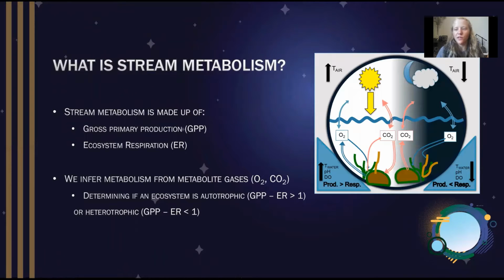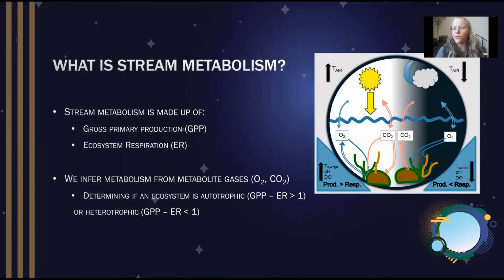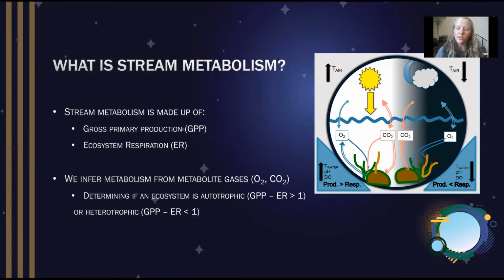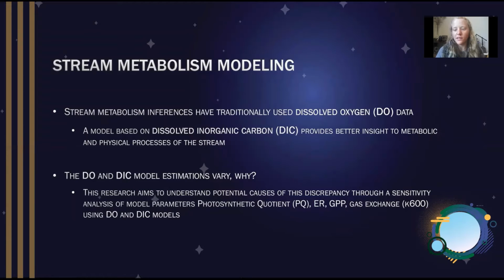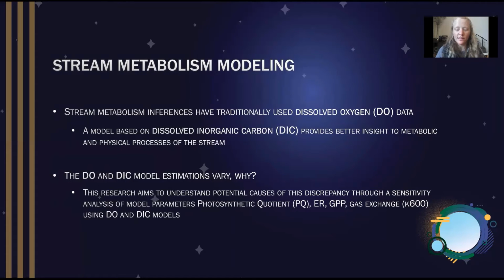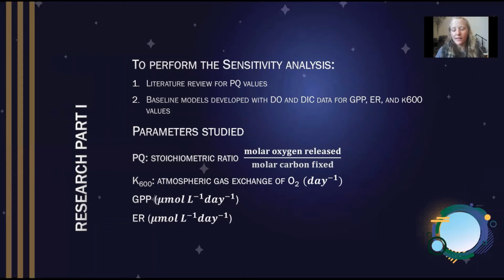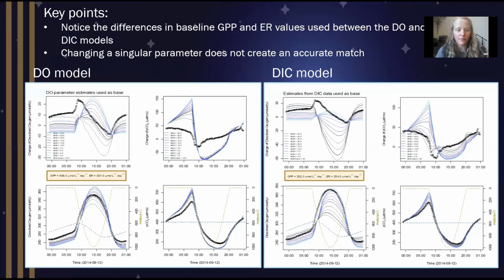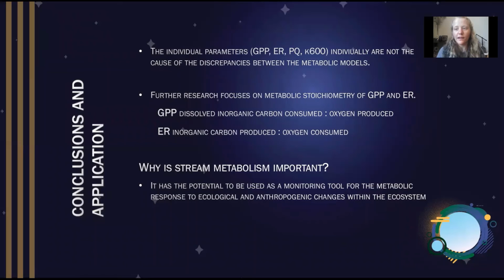NORTHRUP NCUR 2021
Welcome to my NCUR viewing room! This video provides background to stream metabolism and how my research was conducted.